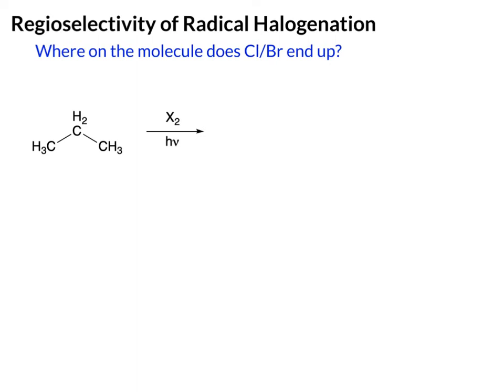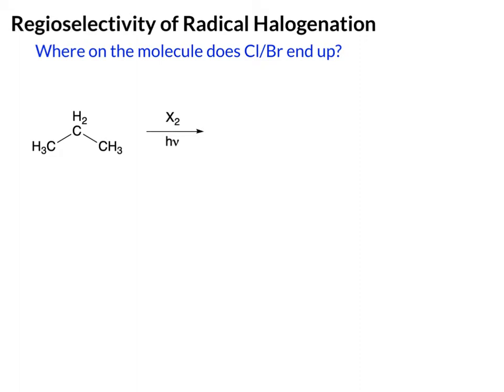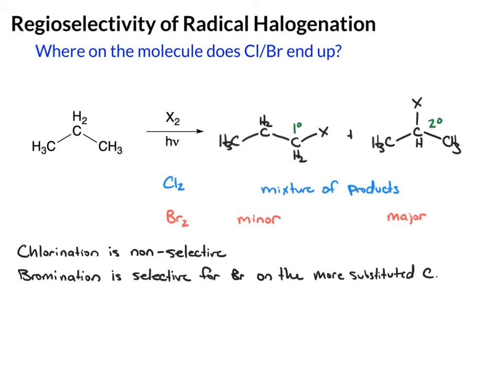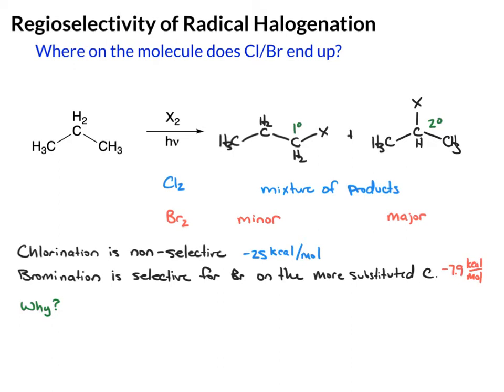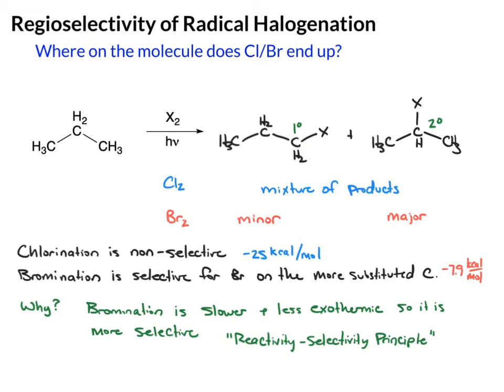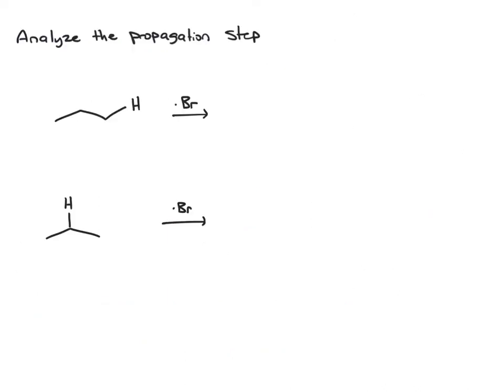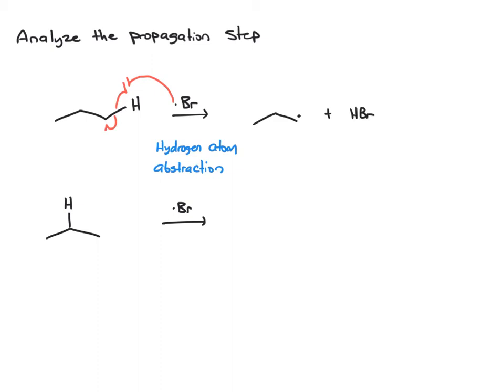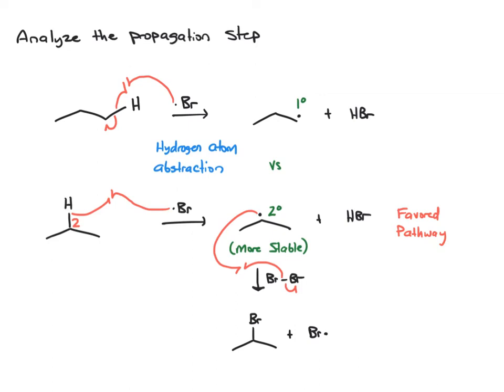Regioselectivity of Radical Halogenation